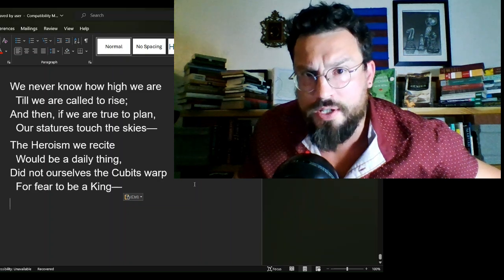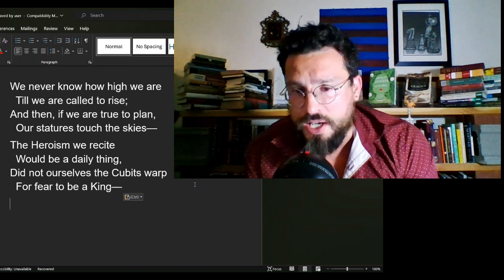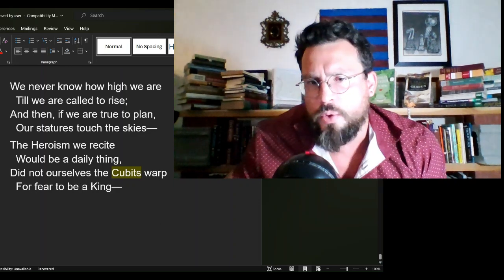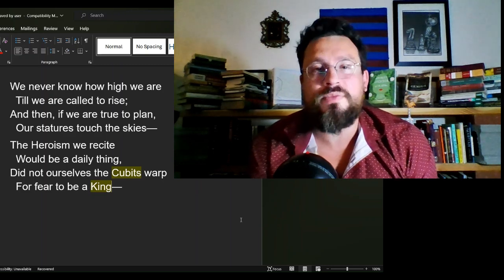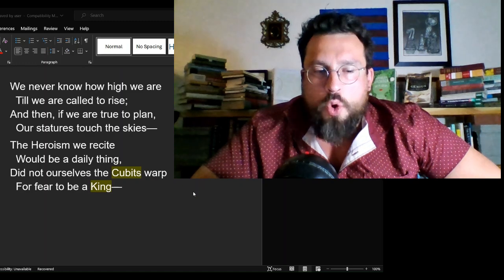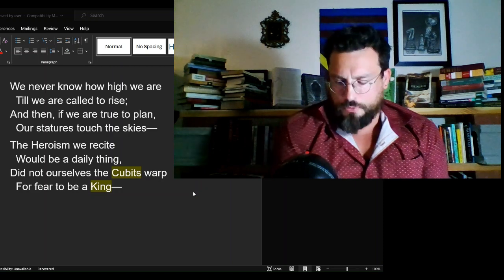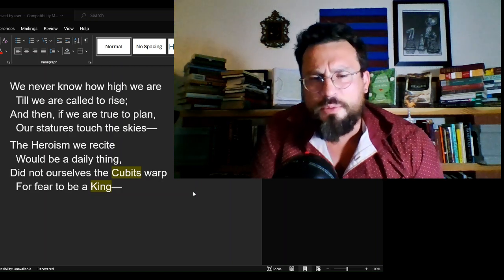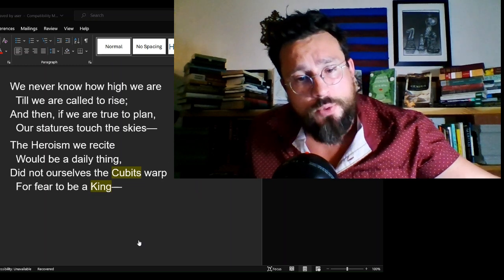We Never Know How High We Are by Emily Dickinson Analysis, Summary, Meaning Explained Review